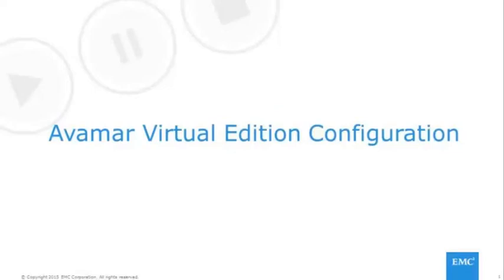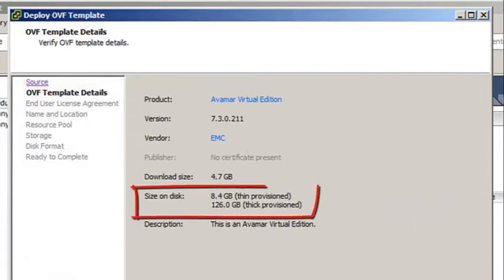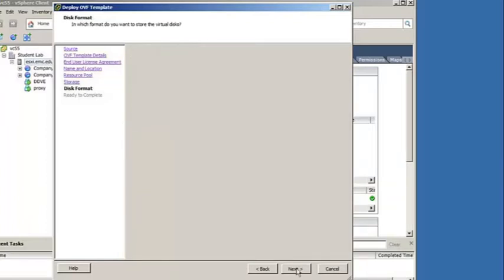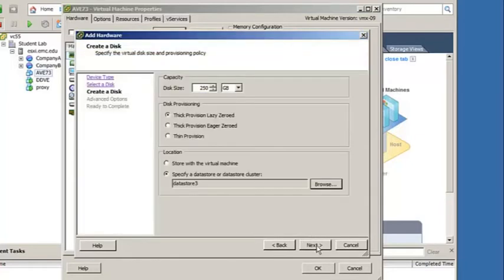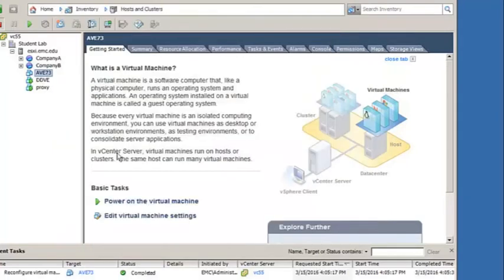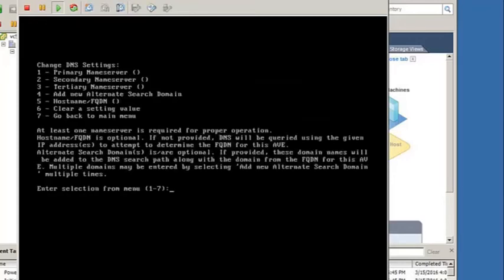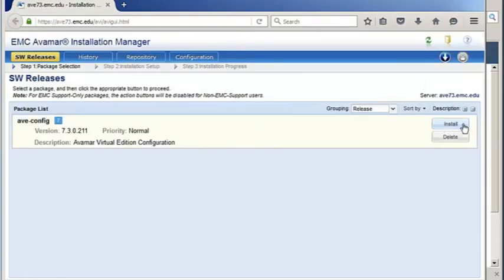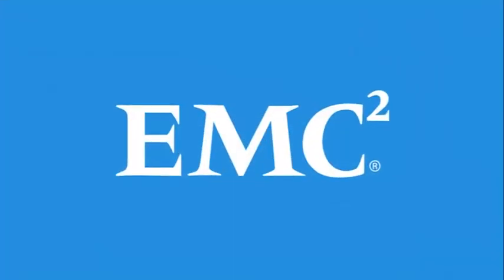Dell EMC Avamar Virtual Edition (AVE) Installation Demo